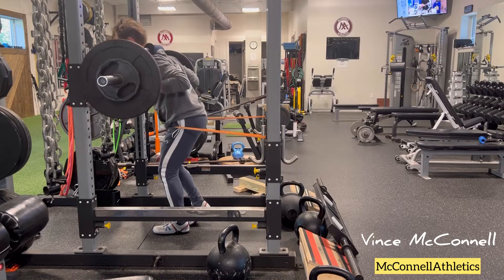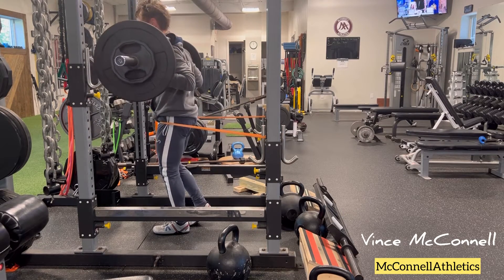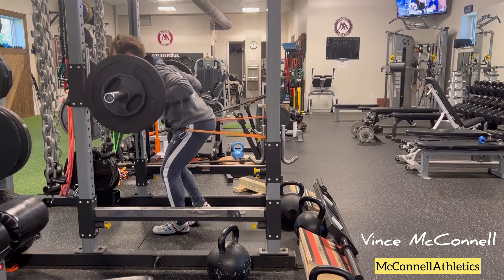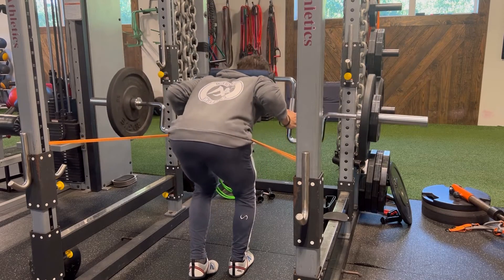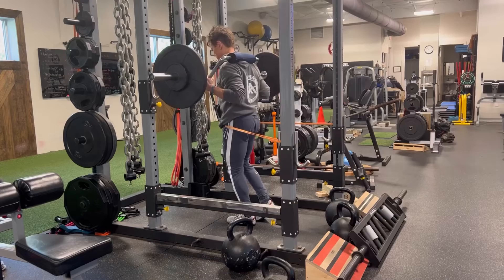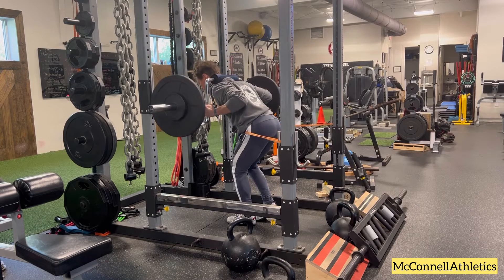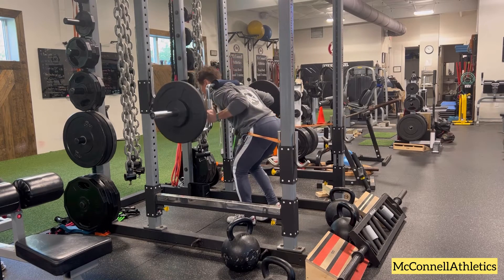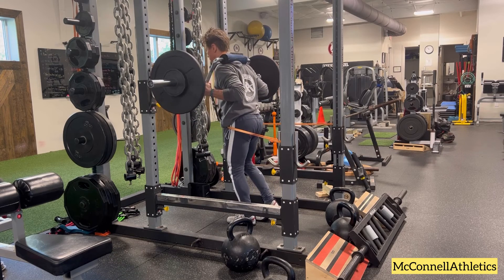Kickstand Good Morning/Glute Training